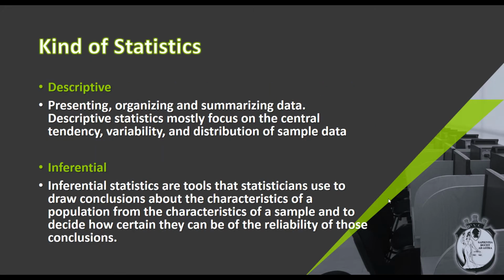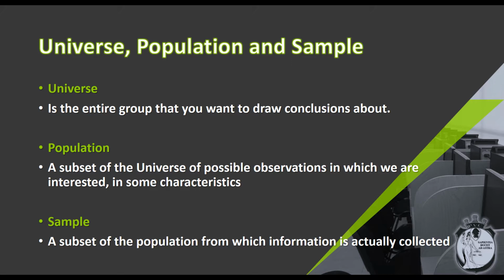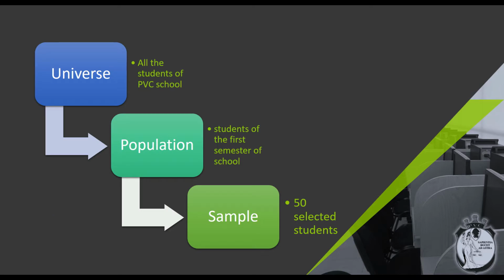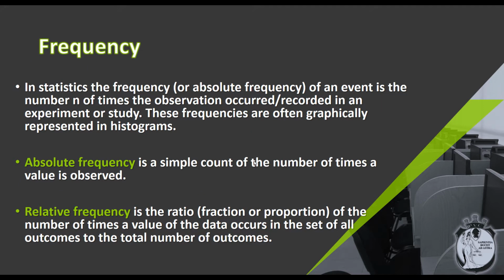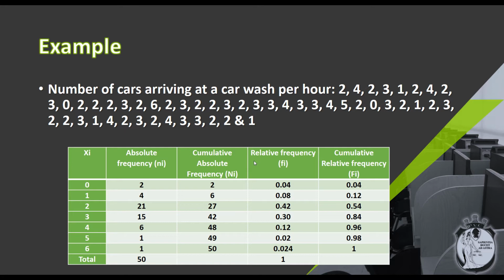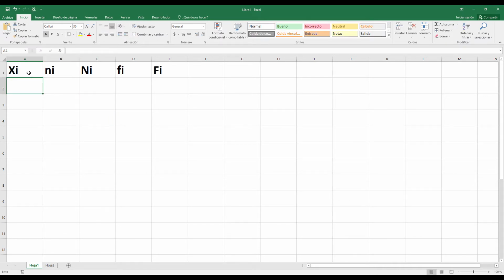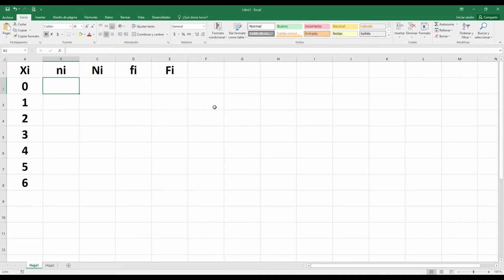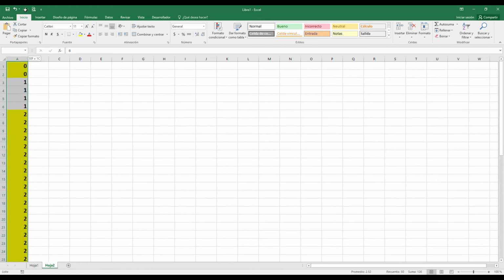Matemáticas II - 31 - Caracterización Estadística Ing FHD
Descriptive Statistics, Inferential Statistics, Universe, Population and Sample, Statistical Frequency